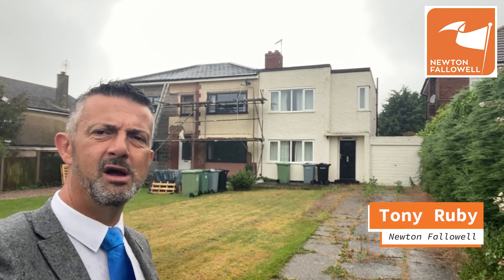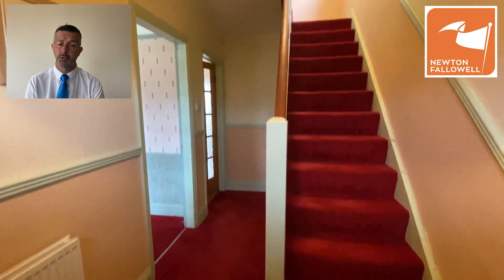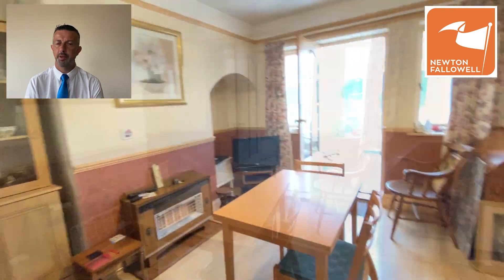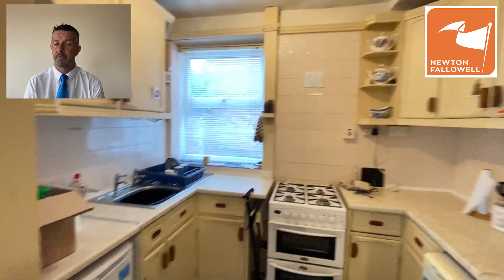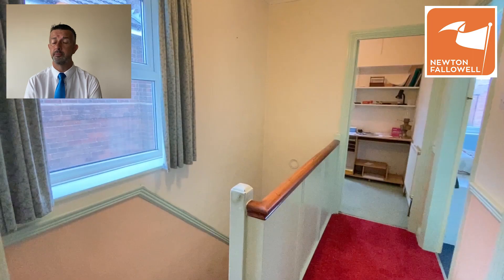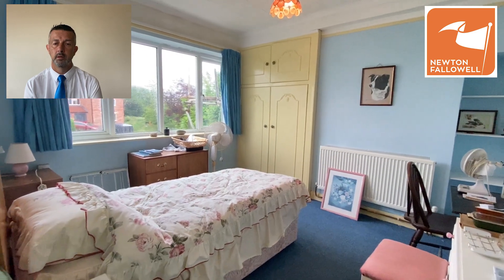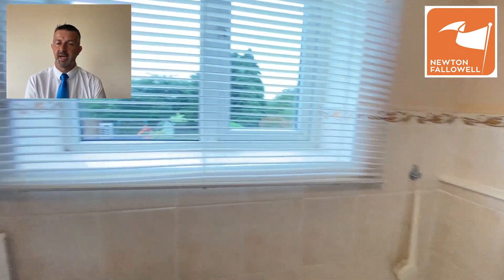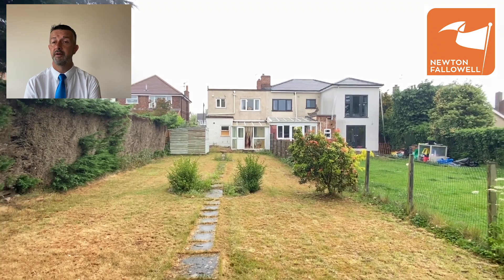A video tour with commentary of Ben Venuto on Low Road in Barrowby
Located within the village of Barrowby is this superb opportunity for a buyer to secure home that they can apply their own vision too. The accommodation comprises of Entrance Hall, Lounge, Dining Room, KItchen, Conservatory, Lobby, Cloakroom, THREE BEDROOMS and a Shower Room. The property also features UPVC double glazing and gas fired central heating powered by a combination boiler. Outside there is a long front garden, with driveway for around 4 cars leading to a Garage. To the rear there are further large gardens to make the very most of. It should be noted this home has a flat roof, and is therefore considered to be 'non standard construction' the buyer should seek advice from an independent financial advisor if a mortgage is to be used to purchase. Please speak to our sales office who can arrange a free chat with our mortgage specialist, Sharon. Sold with no onward chain.